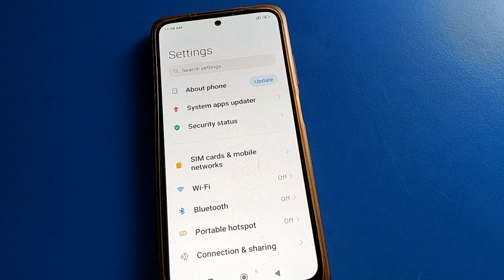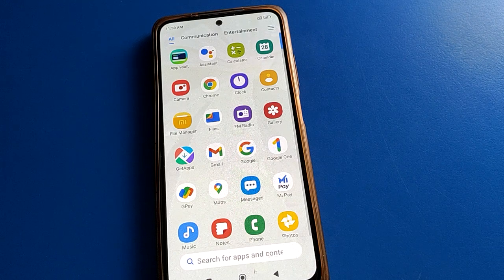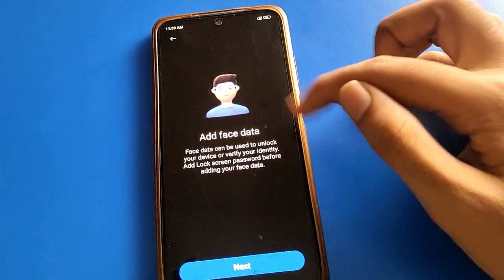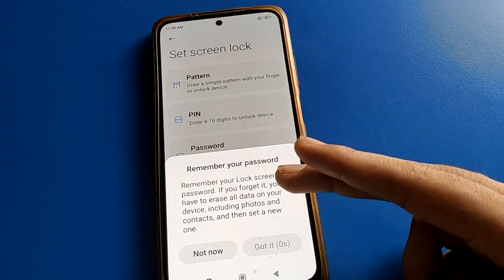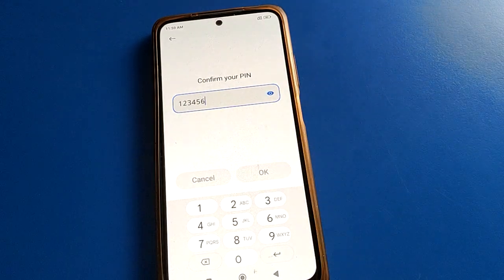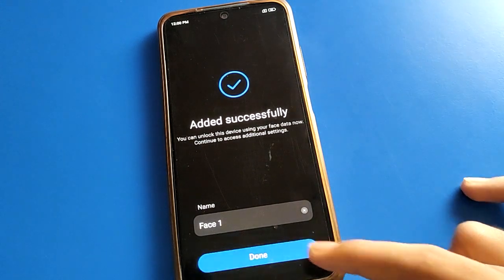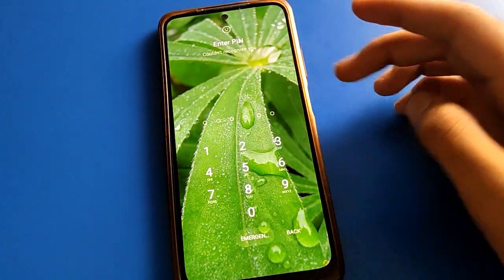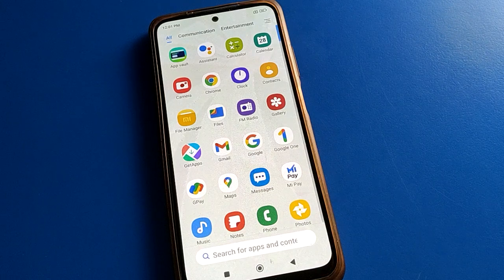Redmi note 11 pro plus 5g add face lock, how to add face lock